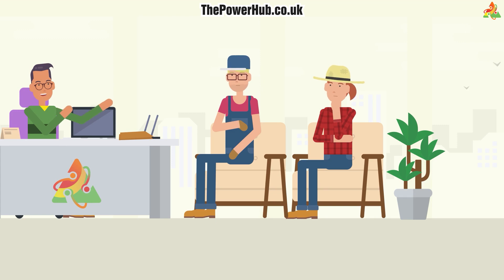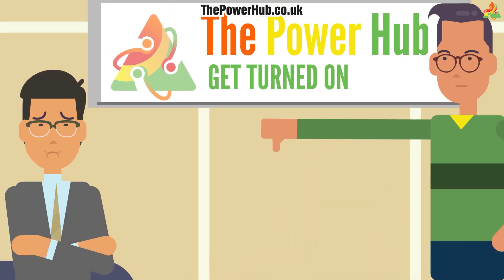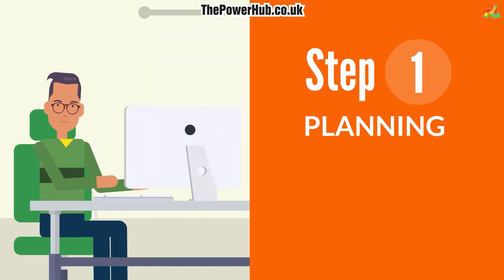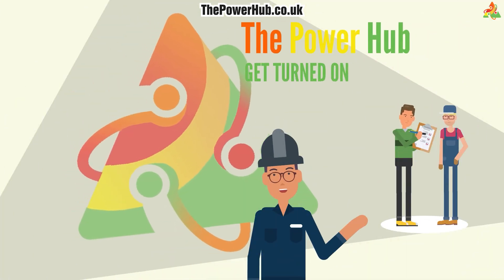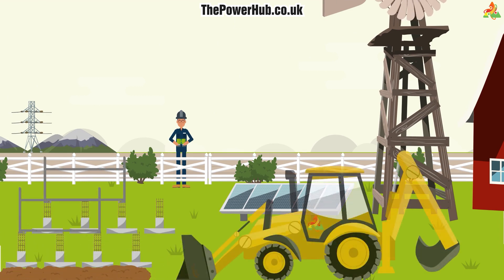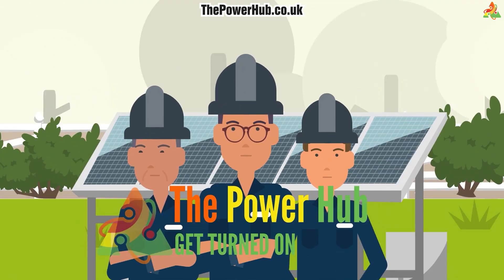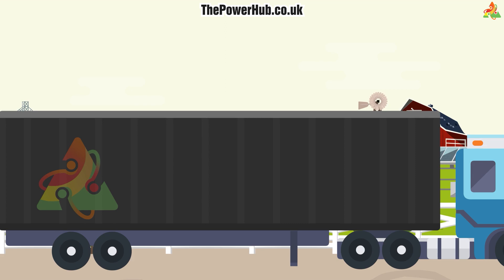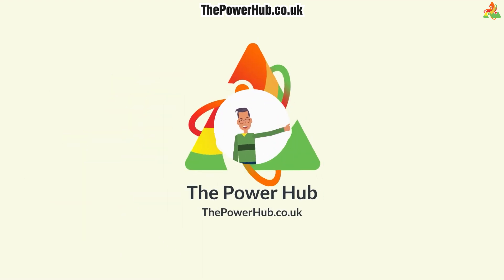Solar Farm Development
Embarking on a solar farm development project might seem overwhelming, but at The Power Hub, we make it accessible and manageable. Your level of involvement is flexible, from hands-on to overseeing the process. We customize our approach to your needs and comfort, ensuring that you're in control while we handle the complexities.

We are committed to guiding you through the complete solar farm development journey. Our expertise covers planning, construction, maintenance and environmentally responsible decommissioning. With The Power Hub, your solar farm development will be a seamless and rewarding experience.